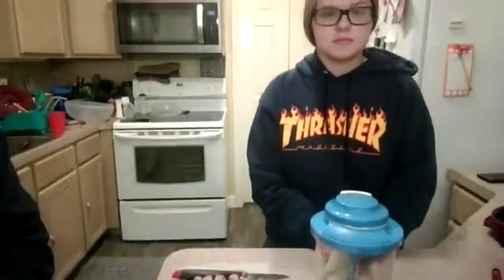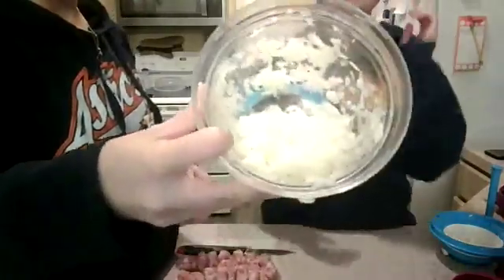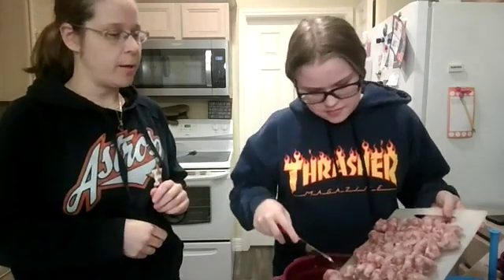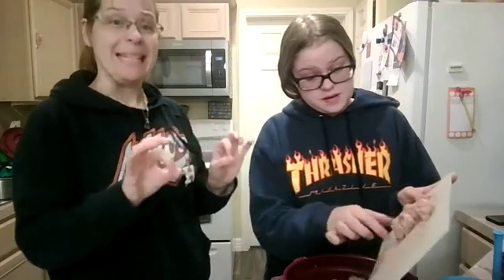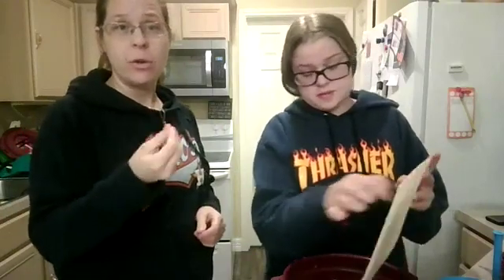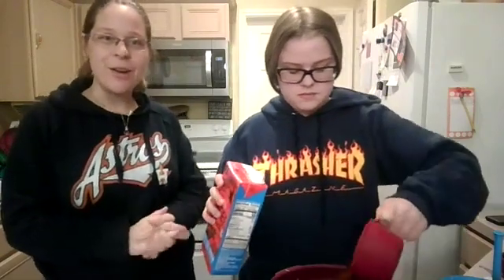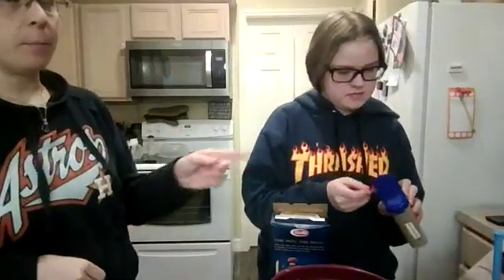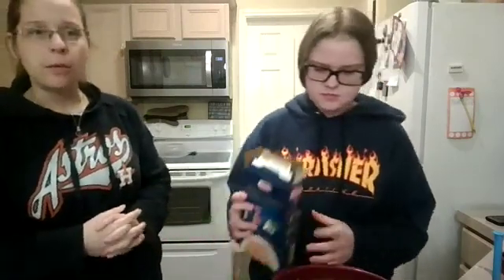Kids Can Cook! One Pot Pasta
One Pot Pasta is a perfect meal for teenagers to make for themselves, or when it's their turn to cook! Simple ingredients that are usually on hand come together for a perfect pasta in about 20 minutes.
Features the Tupperware Pressure Cooker, a microwaveable pressure cooker that will save you time and energy at meal time.